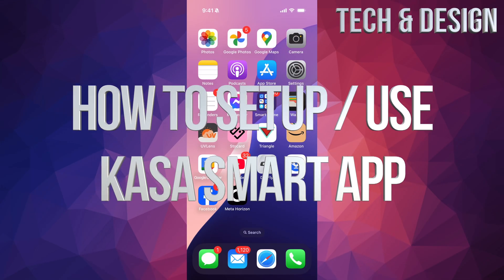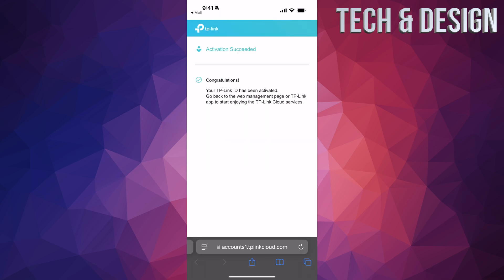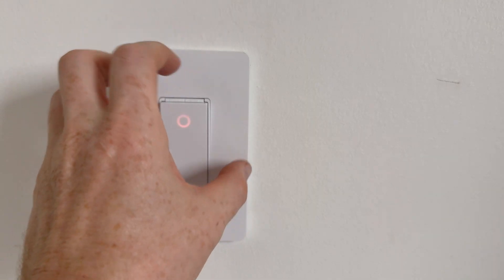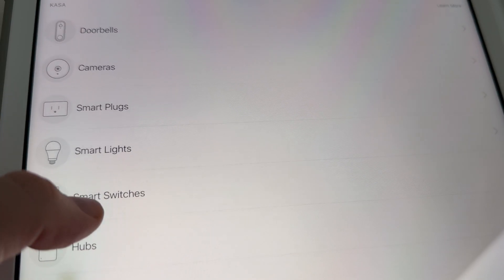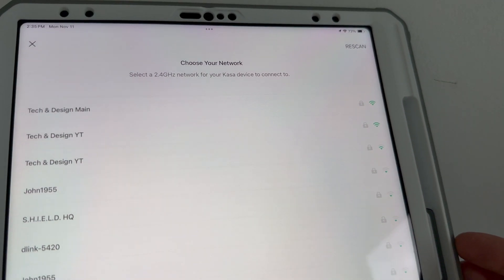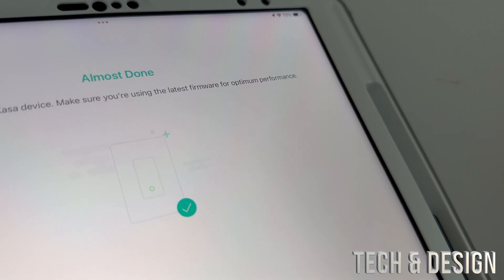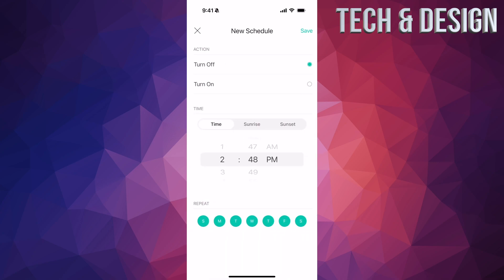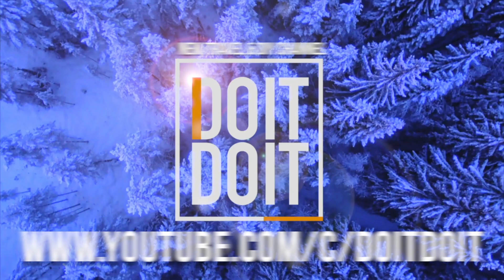How to Set Up & Use Kasa Smart App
How to setup Kasa Smart App